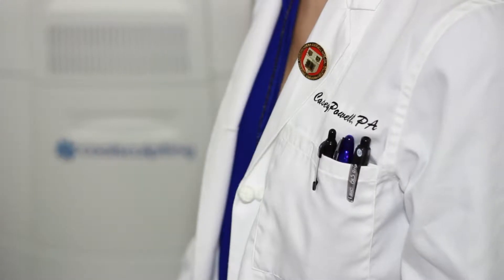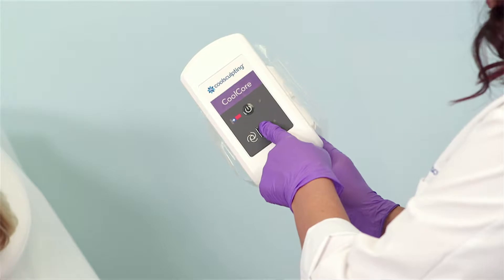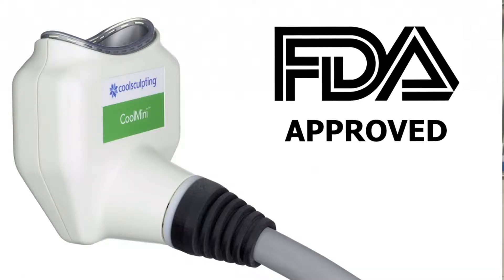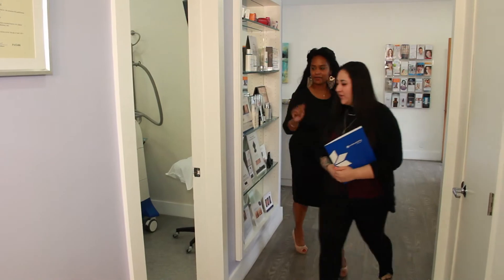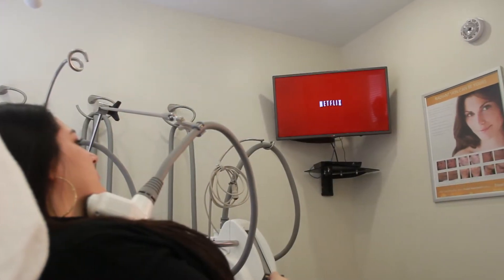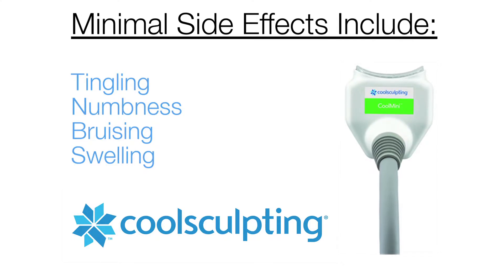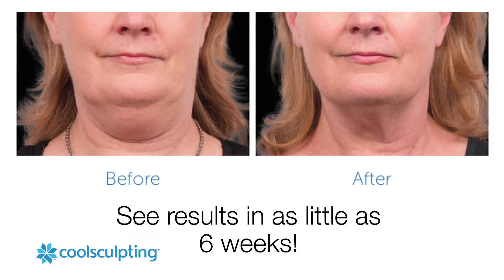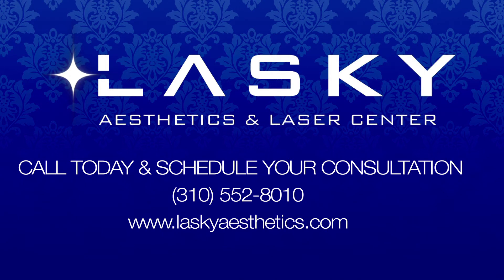Aesthetic Industry - Promotional Video - Lasky - CoolSculp Mini